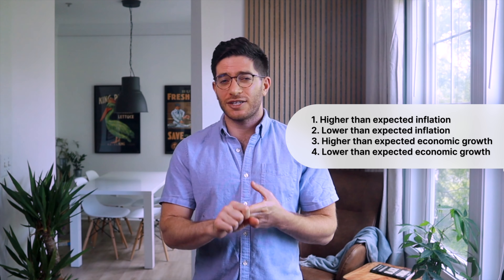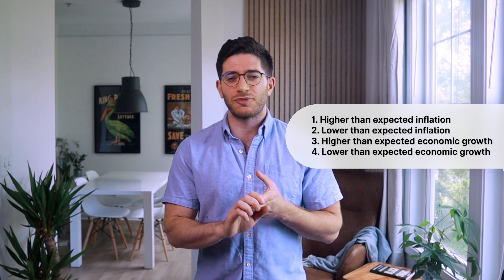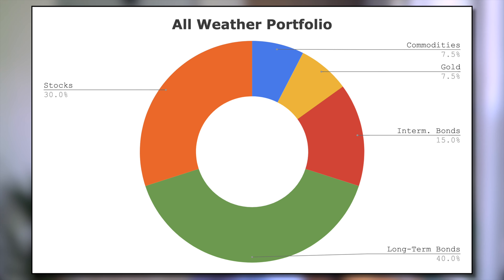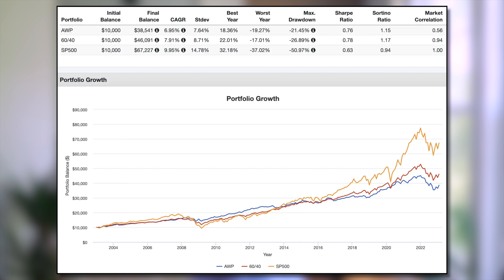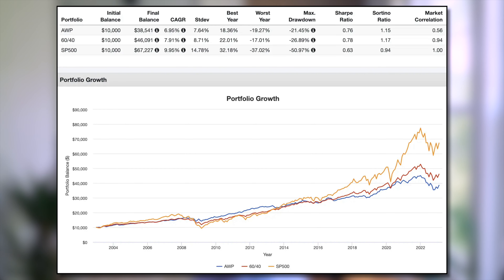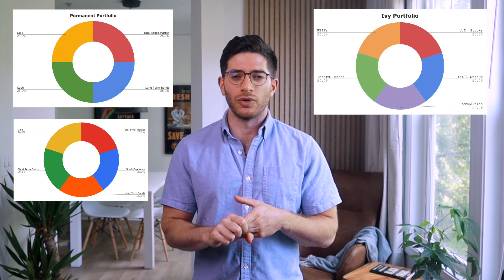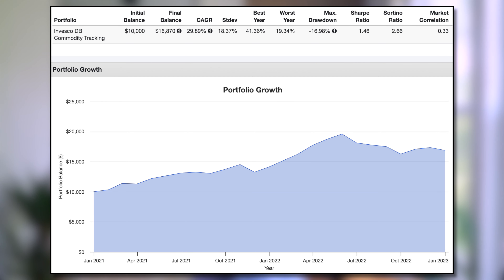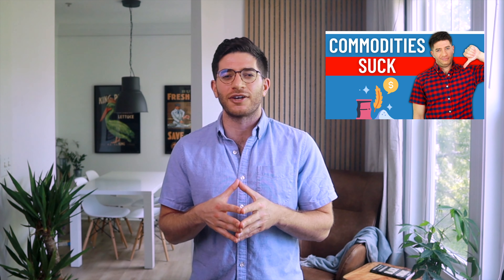Ray Dalio All Weather Portfolio Review and ETFs To Use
The All Weather Portfolio is a well-diversified, low-risk portfolio from Ray Dalio designed to “weather” any environment. Here we’ll look at the All Weather Portfolio’s components, historical performance, ETFs to use.

// TIMESTAMPS:

00:00 - Intro
00:16 - What Is the All Weather Portfolio?
03:59 - Performance and Commentary
05:35 - How To Build with ETFs
05:53 - Outro

// SUMMARY:

The All Weather Portfolio is an available-to-the-masses portfolio modeled somewhat after the risk-parity-based All Weather Fund from the famous hedge fund Bridgewater Associates. The portfolio idea was created by the legendary Ray Dalio, founder of Bridgewater, and was then popularized by Tony Robbins. Dalio has become almost like a god in the world of finance and investing, and rightfully so. I would highly recommend his bestselling book Principles, as well as his more recent book Big Debt Crises. His newest book from November, 2021 is Principles for Dealing with the Changing World Order: Why Nations Succeed and Fail.

Bridgewater is perhaps most famous for their focus on and analysis of different economic cycles in “the economic machine.” Their All Weather Fund – and subsequently the All Weather Portfolio – is designed to survive all economic environments, using different types of assets that perform differently during those different “seasons.” Appropriately, it is also sometimes referred to as the “All Seasons Portfolio.”

While Bridgewater is constantly watching the market and the economy, Dalio himself admits that he can’t predict the future, thus the need for a portfolio that mitigates the financial impact of unexpected economic events, known as black swan events. The All Weather Portfolio becomes especially attractive during periods of market turmoil.

As the name suggests, the All Weather Portfolio is designed to be able to “weather” any storm. The holdings and the allocations thereof correspond to Dalio’s view on economic “seasons.” Dalio’s strategy and expertise are so pervasive that the phrase “all weather” is now used to describe other portfolios that behave like his in surviving any economic climate, such as with the phrase “investing in an all weather portfolio.”

The All Weather Portfolio asset allocation looks like this:
30% U.S. Stocks
40% Long-Term Treasury Bonds
15% Intermediate-Term Treasury Bonds
7.5% Commodities
7.5% Gold

Now let's talk about how to build the All Weather Portfolio with low-cost ETFs. That looks like this:
30% VTI
40% VGLT
15% SCHR
7.5% GLDM
7.5% BCI

// INVEST

// SOCIAL